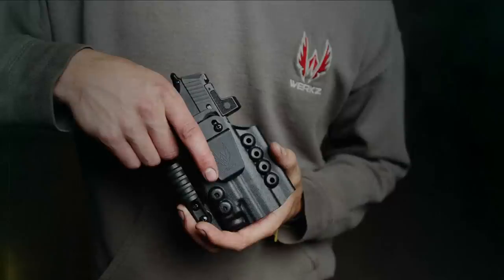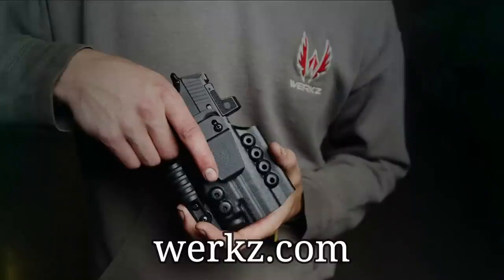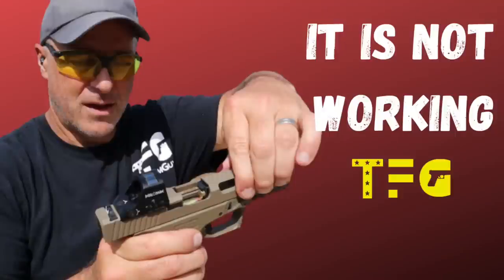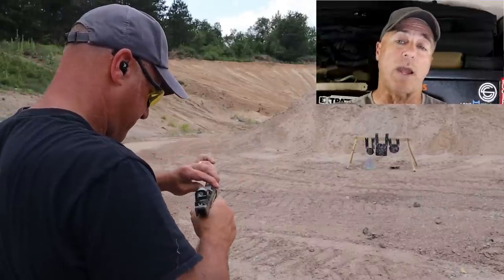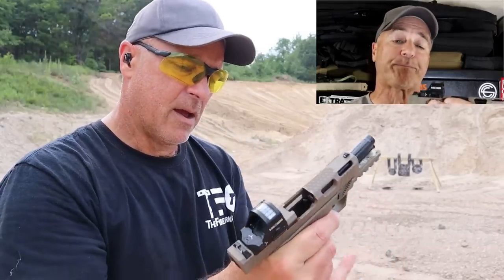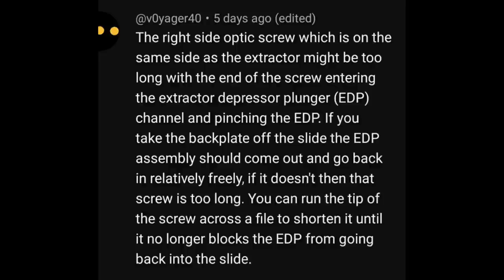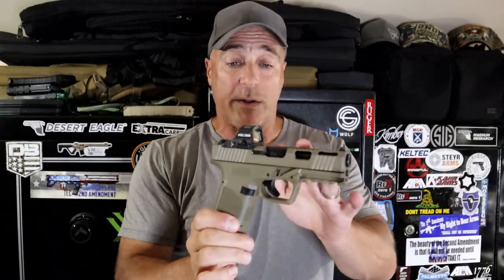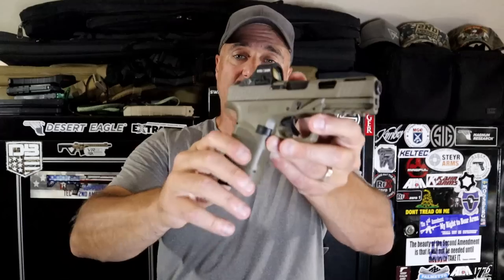IT"S ALL MY FAULT!! - TheFirearmGuy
It's All My Fault!! In this video, I explain what the problem was with the GST9. I consider this a learning experience for me that may help someone in the future.